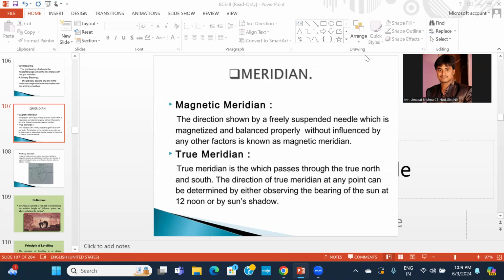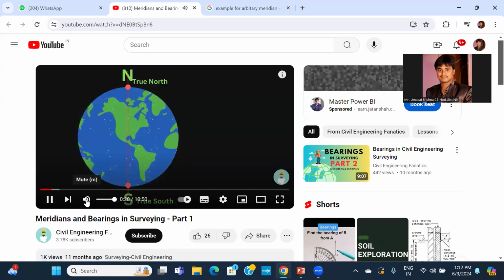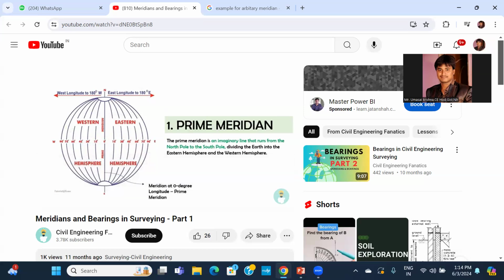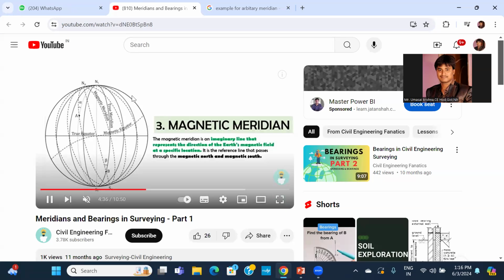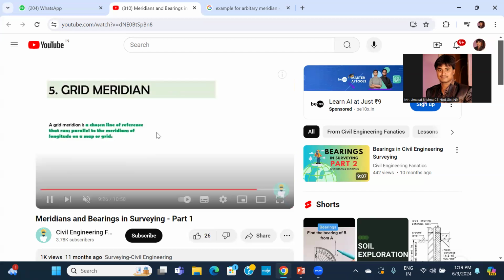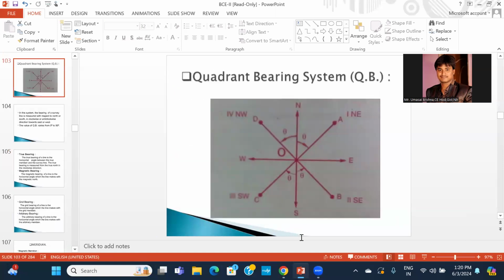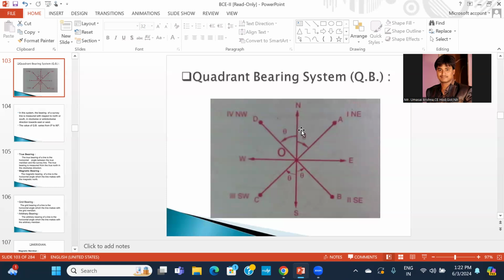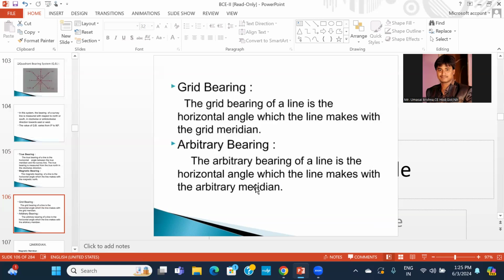Types of Meridians- Surveying1512134951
meridians & Bearings